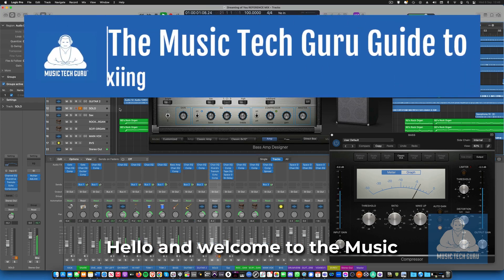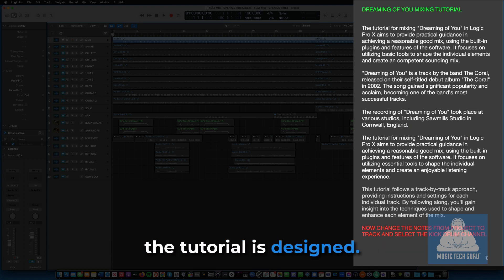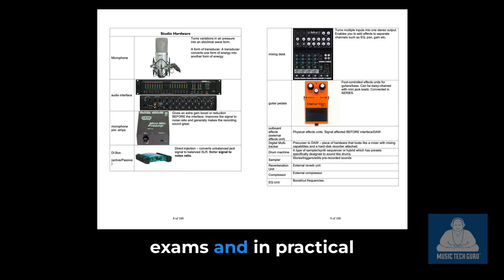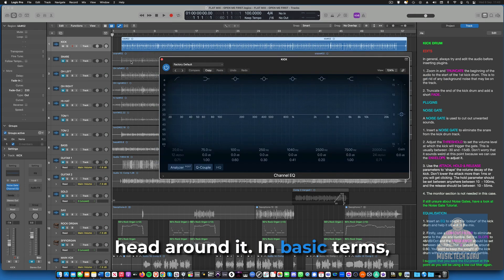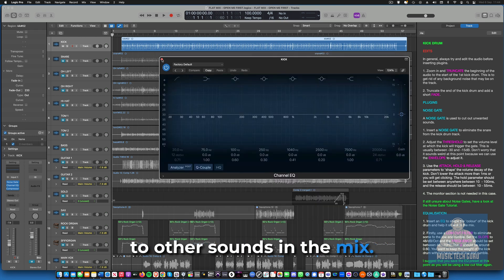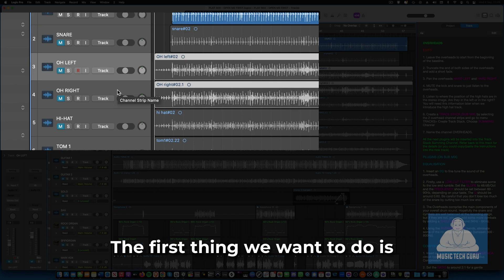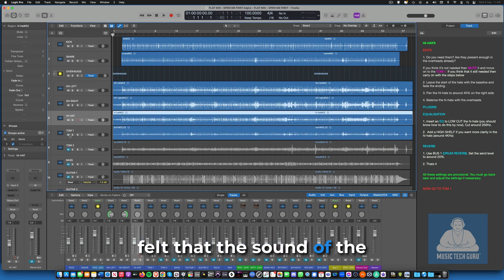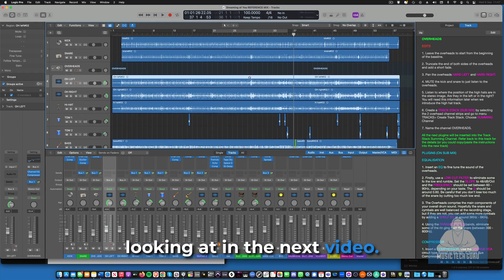How to mix for Component 1 Music Technology A level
This video is part of a series of videos that help students and teachers how to mix for the component 1 coursework of the Music technology A level